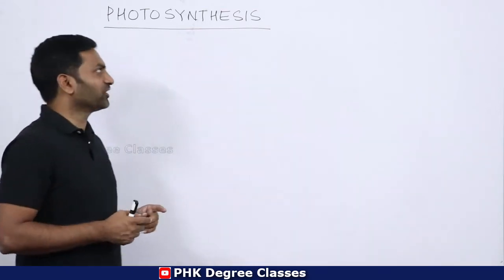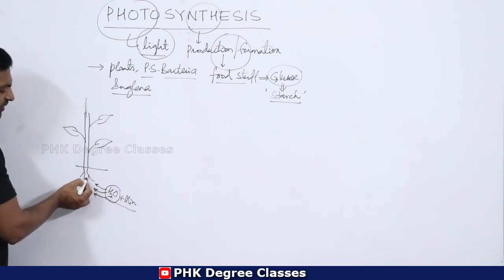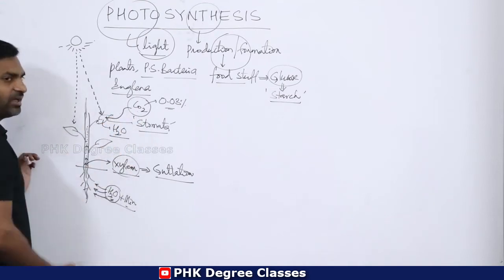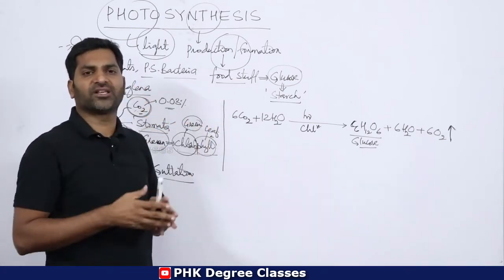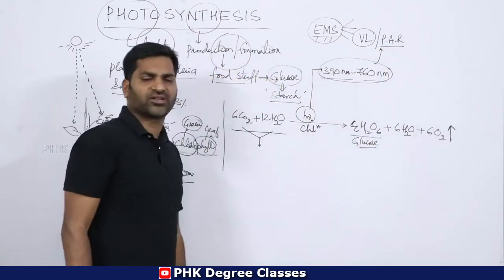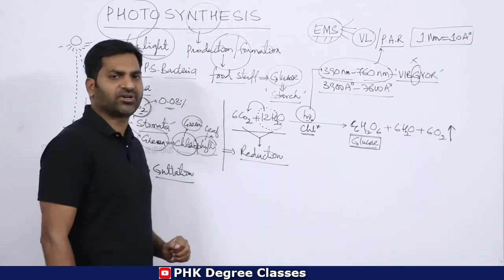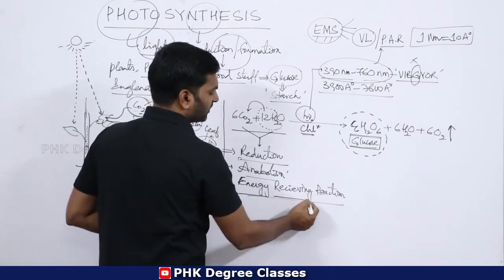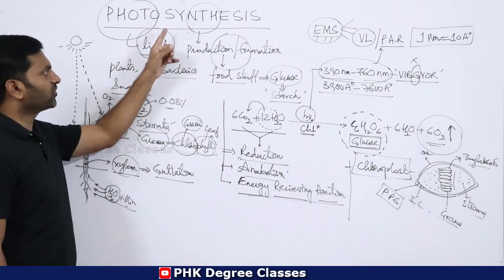Photo Synthesis | Botany Degree Final Year | Prasanna Harikrishna | SRR Karimnagar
Prasanna Harikrishna | SRR  Karimnagar